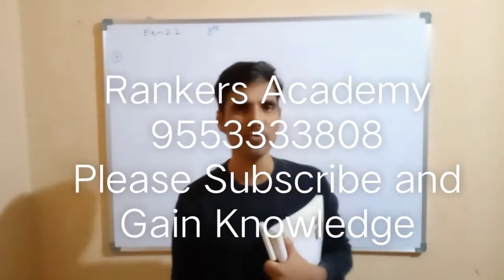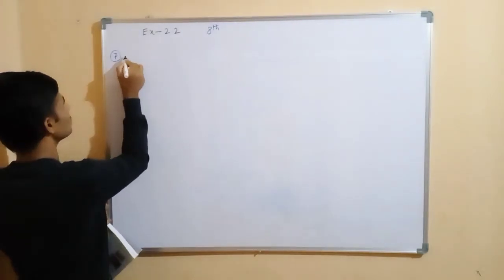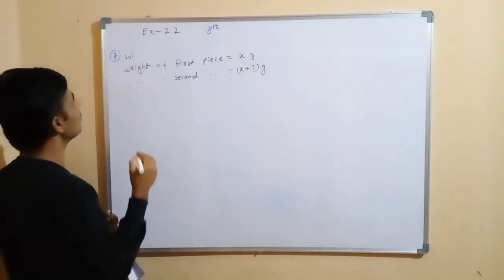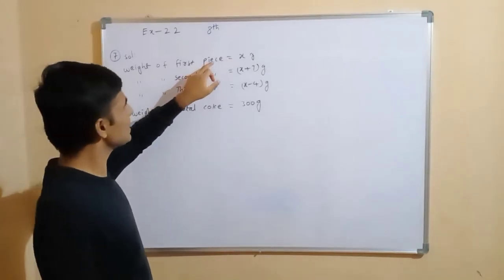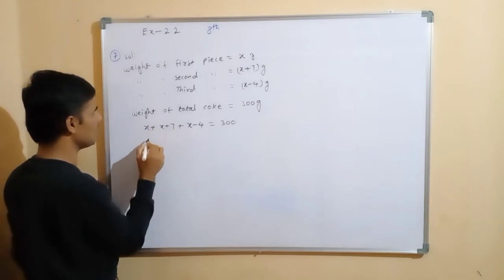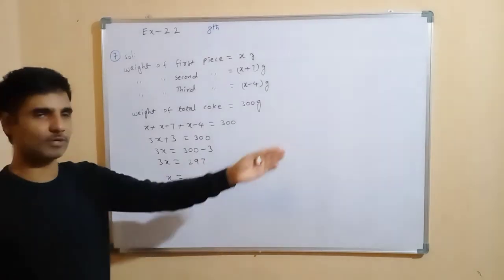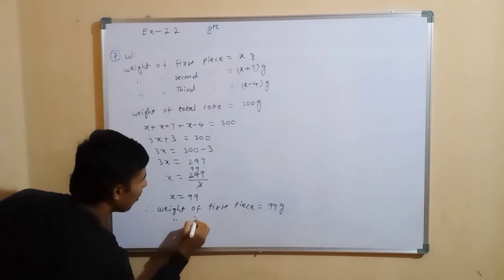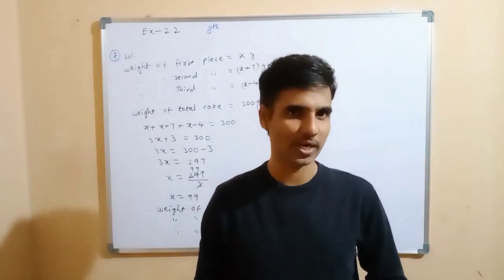Linear equations in one variable 8 class 2nd chapter exercise 2.2(7th problem)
Linear equation in one variable 8th class 2nd chapter exercise 2.2(7th problem) Based on SSC Telangana Board